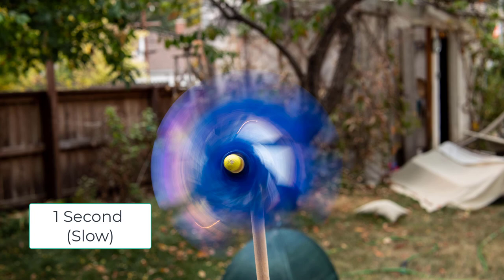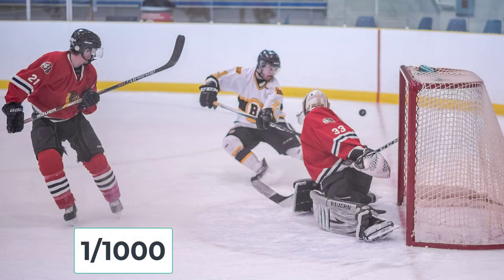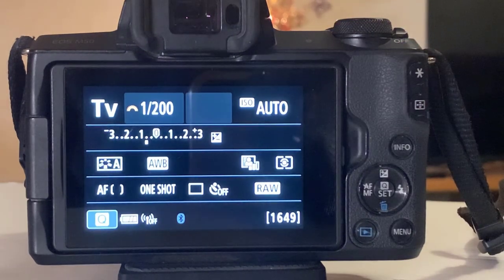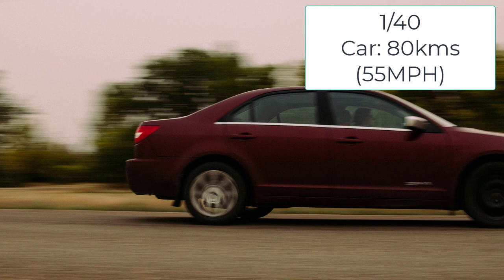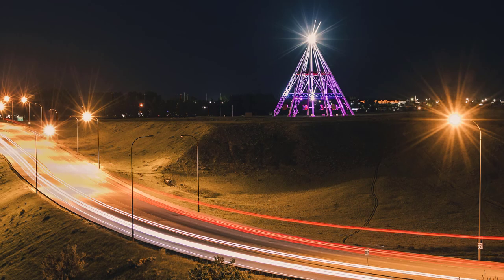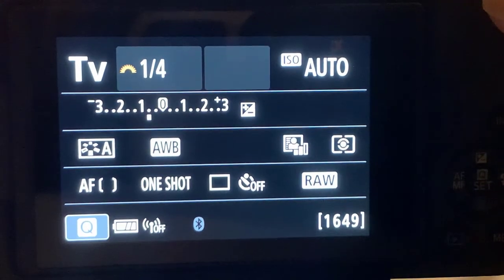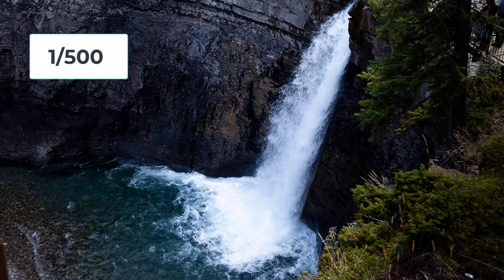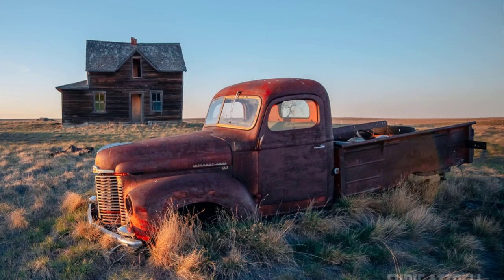Shutter Mode - Beginner Photography Tutorial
Shutter mode for beginners is where you create cool, creative and fun images. And it is rather simple.
Anyone, with any camera can do this!
This is part 4 of my beginner photography series.